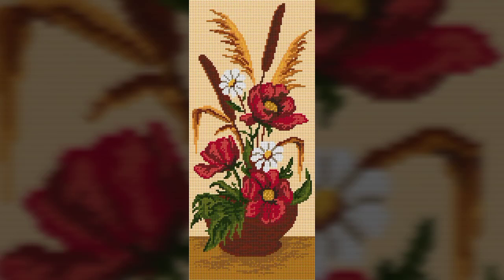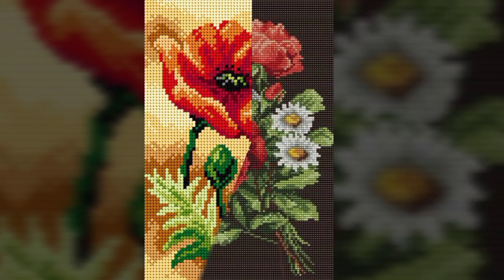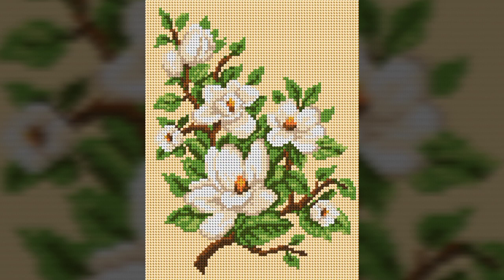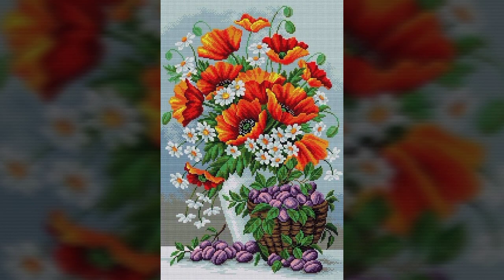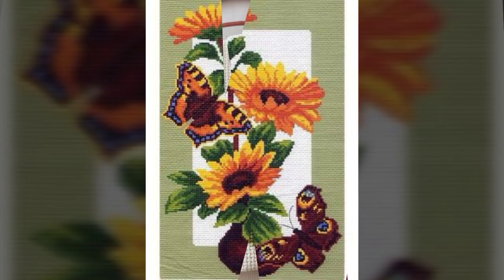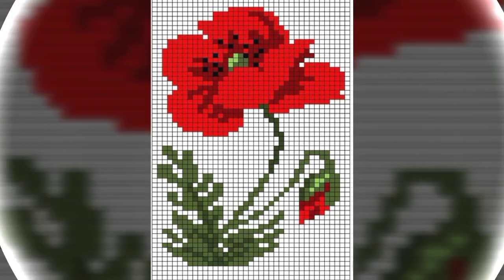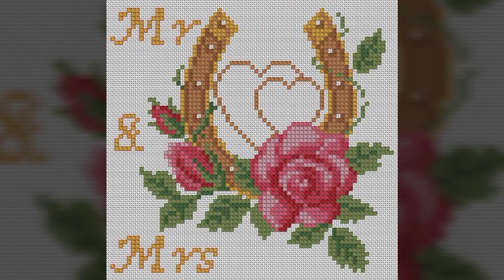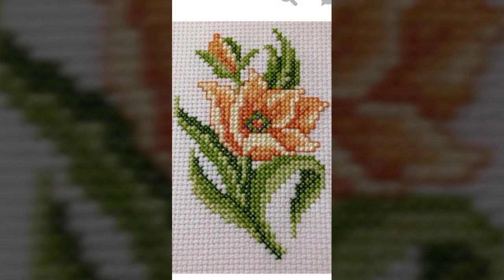very latest fabulous beautiful Cross ❌ stitches pattern collection